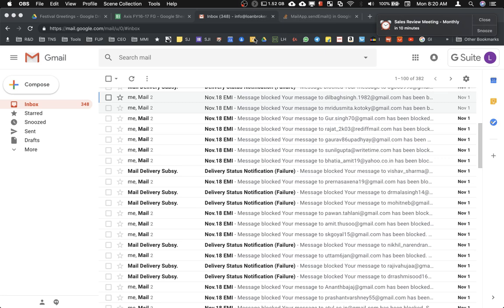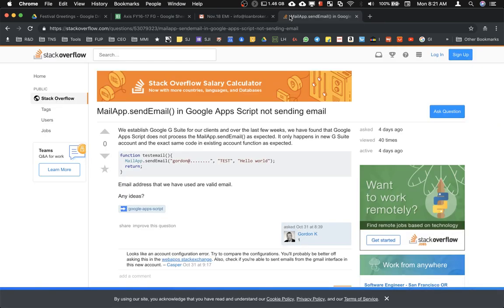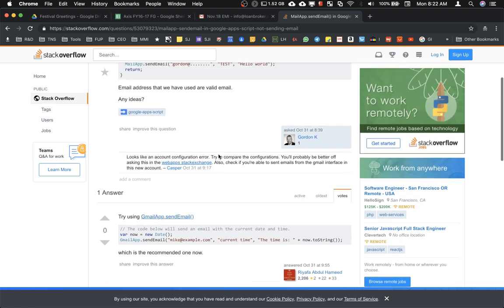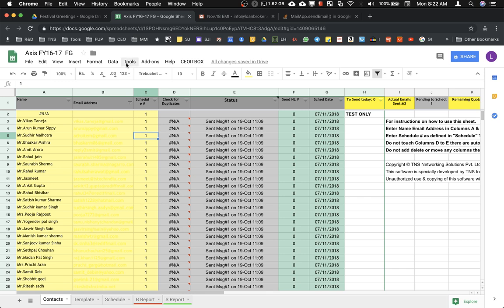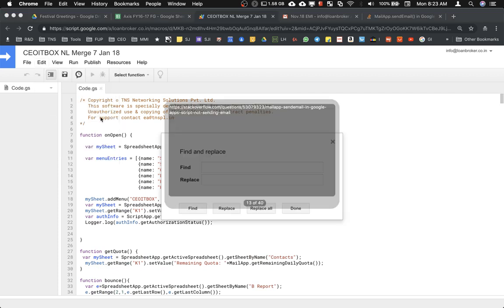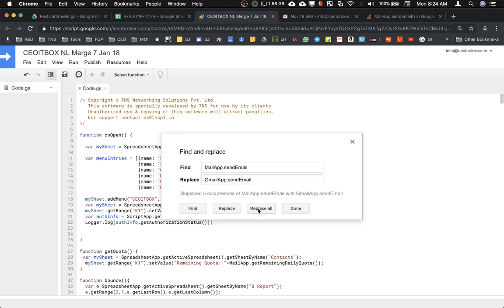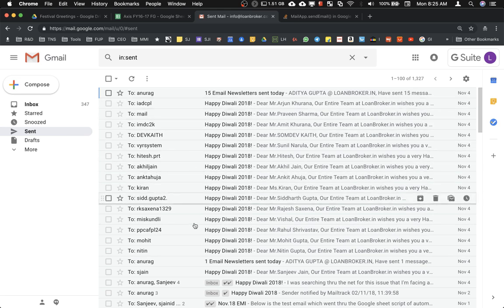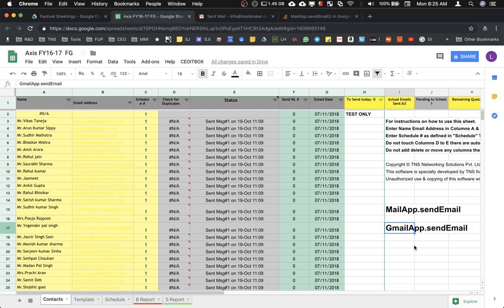(RESOLVED) How to Fix Gmail 'Message Blocked' Error with Google Apps Script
Learn how to resolve the "Message Blocked" error that often affects new G Suite (Google Workspace) users when trying to send emails through Google Apps Script.

This step-by-step guide will help you fix the issue quickly and get your scripts working again.